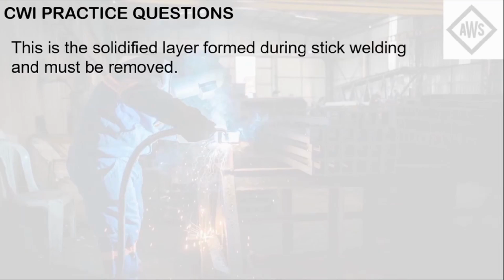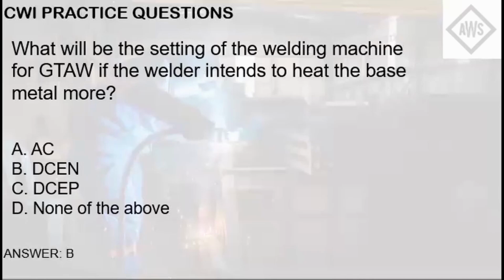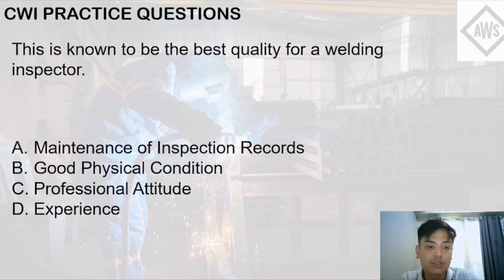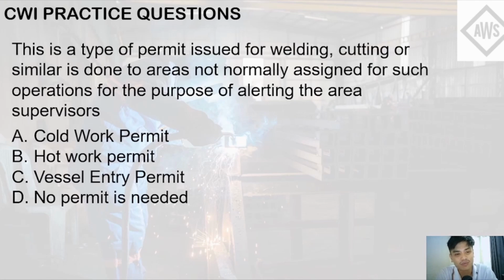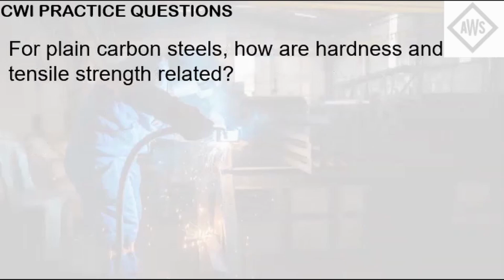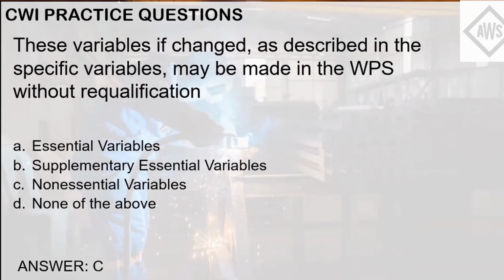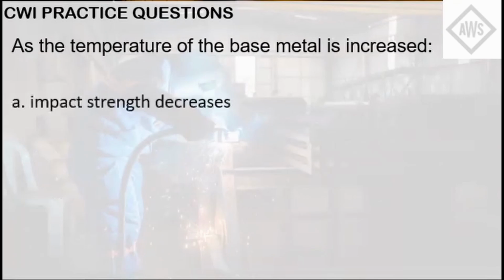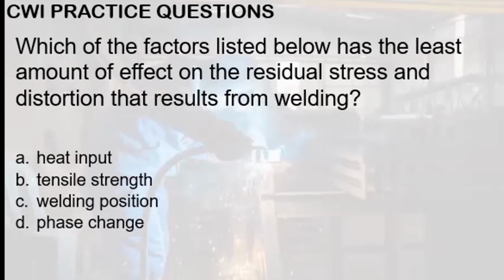Full Compilation of 100 CWI Part A Questions - Answers and Detailed Explanation!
Get the PDF file for the 50 sets of questions from the Welding Inspection Technology here complete with answers and explanations!

Welcome to our practice questions video for Certified Welding Inspector (CWI) Exam Part A! If you're on the path to becoming a Certified Welding Inspector (CWI) and are looking for realistic practice questions to boost your preparation, you've come to the right place. In this video with more than 60 minutes of content, this is a one-stop shop for CWI exam practice questions, each followed by a detailed explanation of both the correct and incorrect answers which covers welding processes, inspection and welding safety 🔥

📚 Here's what you can expect from this video:

1️⃣ We'll pose a series of real-life welding inspection scenarios.
2️⃣ You'll have a chance to pause the video and think about your answer.
3️⃣ We'll reveal the correct answer along with a comprehensive explanation.
4️⃣ We'll also discuss the reasoning behind the incorrect choices to ensure you grasp the key concepts thoroughly.

By the end of this video, you'll not only have tackled important CWI exam-style questions, but you'll also gain valuable insights into the thought process behind each correct response. 👨‍🏭